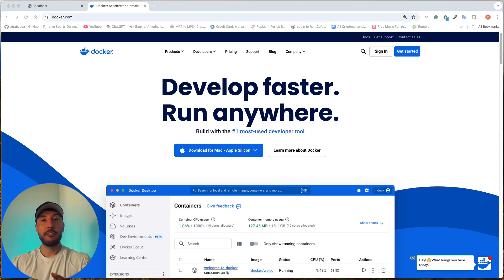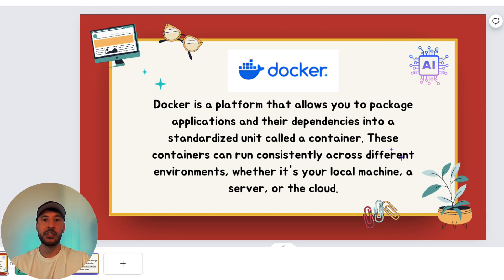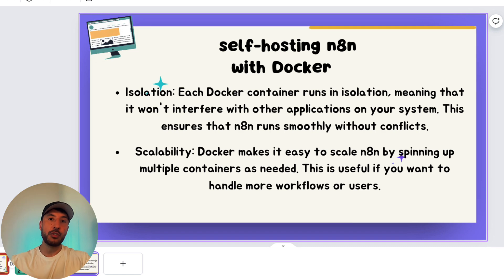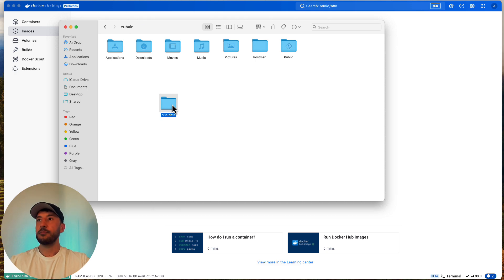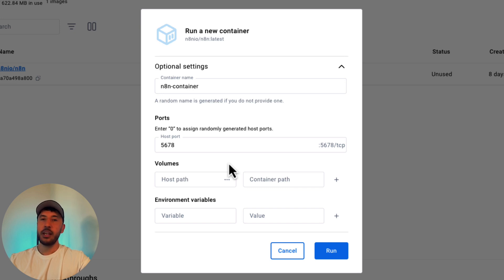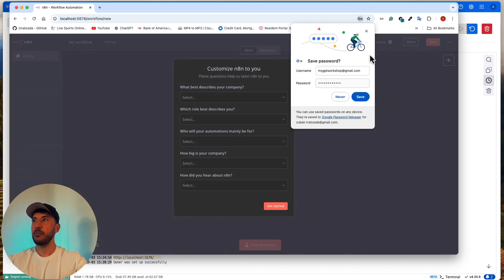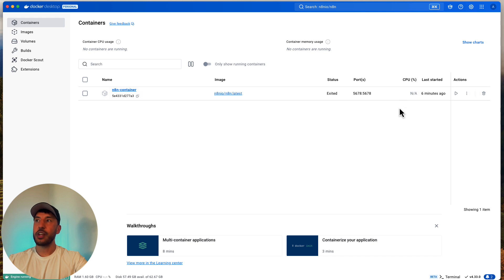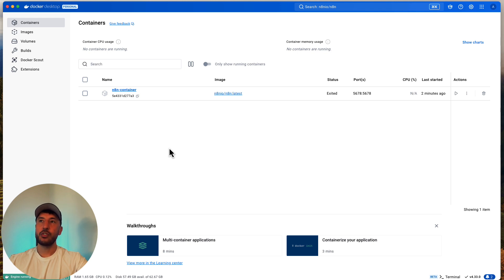Self-Hosting n8n with Docker – Step-by-Step Tutorial (NO CODE!!)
🚨 Join my Skool community to Learn How to Make Money With n8n

You can also sign up for a free n8n cloud account

Learn how to self-host n8n using Docker and use it for free in this step-by-step, no-code tutorial! Whether you're an automation enthusiast, small business owner, or developer looking for a cost-effective way to streamline your workflows, this video will walk you through the entire process of setting up n8n on your own server with Docker. No coding required!

0:00 - Intro
0:18 - Self-hosting and Docker (brief overview)
4:18 - Docker desktop installation and setup
5:31 - n8n + Docker configuration
9:13 - n8n local host configuration
12:07 - AI Starter Kit by n8n

In this guide, we cover everything from installing Docker, configuring your environment, and deploying n8n as a self-hosted automation tool. Say goodbye to paid automation platforms and take full control of your automations with this powerful, open-source tool!

What you'll learn:

- How to self-host n8n for free using Docker
- Step-by-step setup process (beginner-friendly, no coding)
- Why self-hosting n8n is a cost-effective automation solution
- Tips for managing n8n workflows on your own server

Key terms: n8n tutorial, self-hosting n8n, Docker setup, free n8n hosting, no-code automation, n8n Docker, automate workflows, n8n step-by-step guide, free automation tool, open-source automation, self-hosted automation platform

Watch now and start automating for FREE!